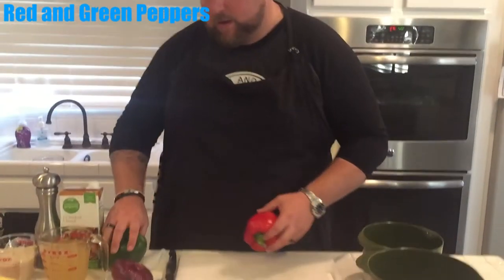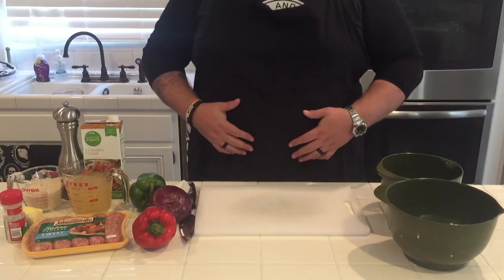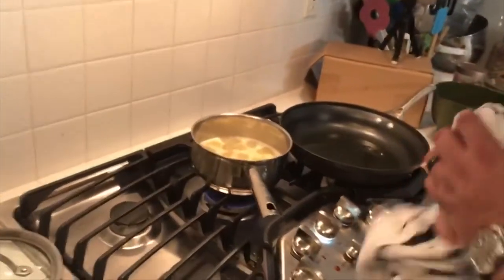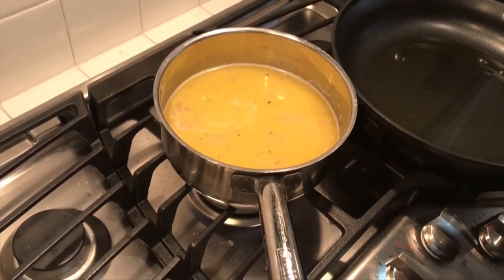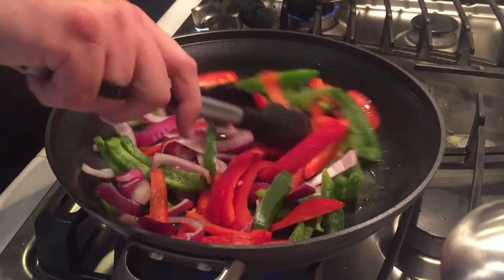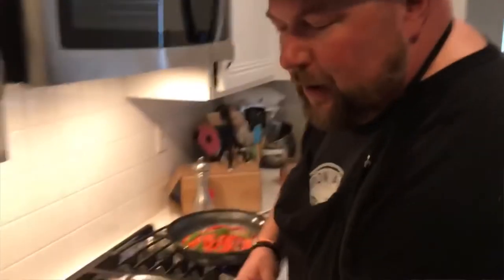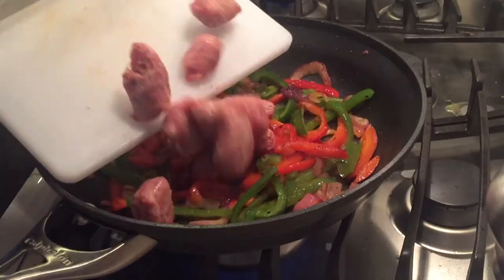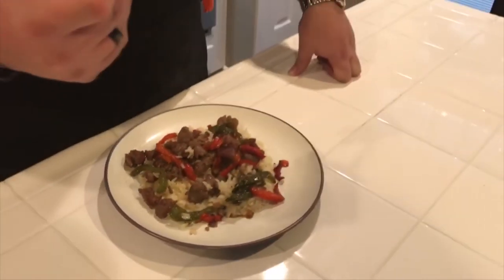Sausage And Peppers with Rice!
Today we're making sausage and peppers, a very simple, quick, easy to make dish. Enjoy!

Links to purchase all of the knives, pans and serving dishes I use:

Ingredients:

• Sweet or Hot Italian Sausage.
• Green and Red bell peppers.
• Red Onions.
• Butter and extra virgin olive oil.

Prep:

• Julian the peppers and onions.
• Slice the sausage up.
• Melt the butter and oil in a frying pan.
• Add the onions and peppers and sweat them through.
• Add the sausage and cook until brown.

Ingredients and prep for the rice:

• 1 cup of uncooked white rice.
• Two cups of chicken stock.
• Half a stick of butter.
• Salt and pepper.
• Boil the stock and butter.
• Add rice and cook according to the bag directions.